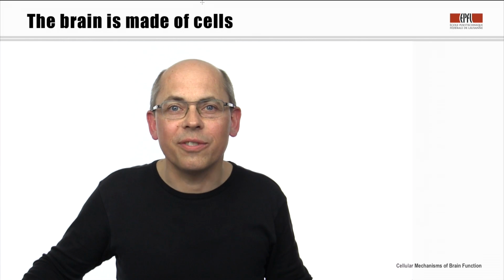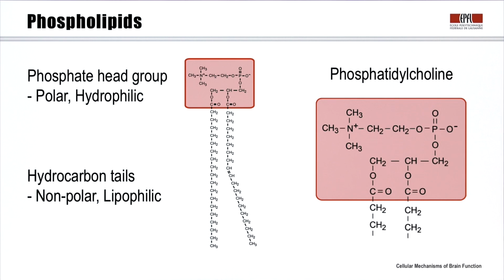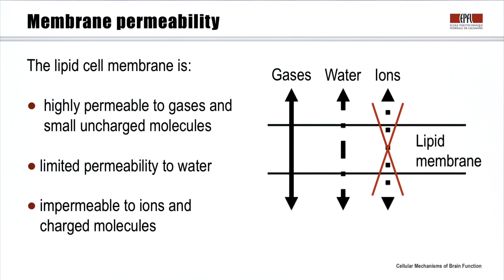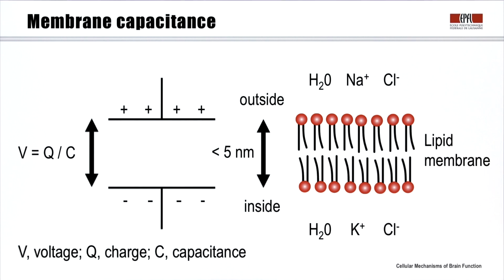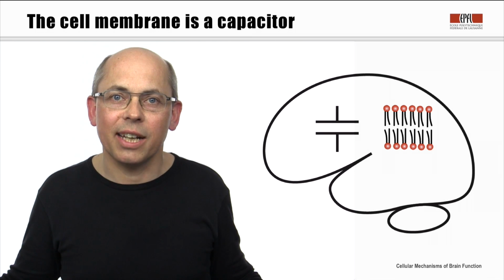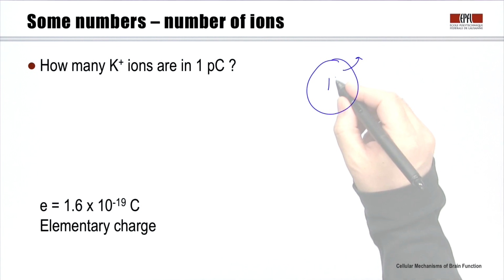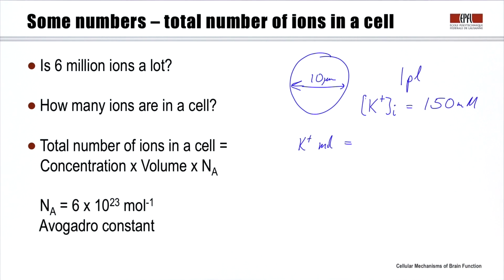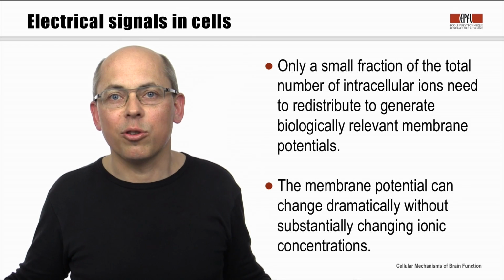1.2 The cell membrane